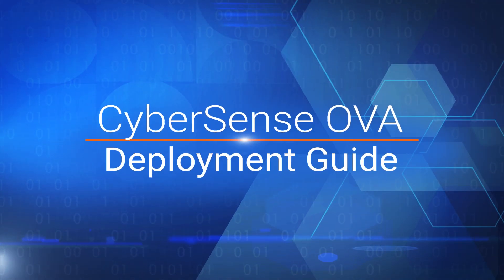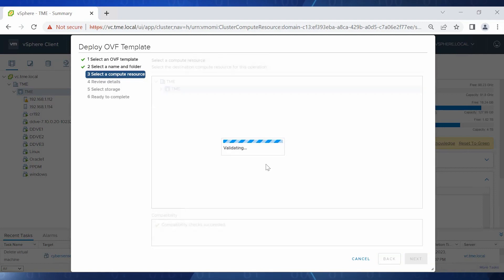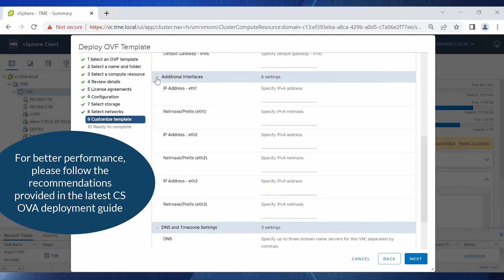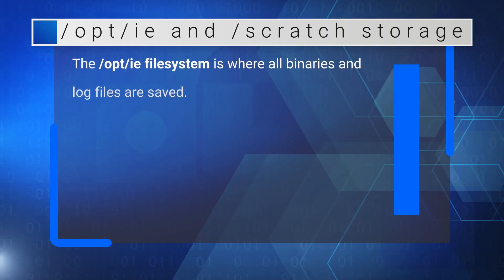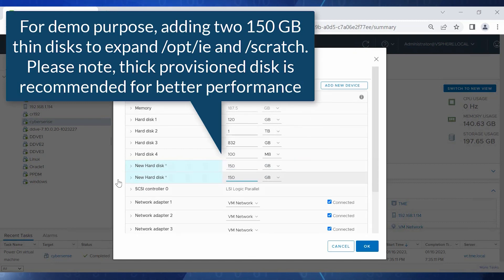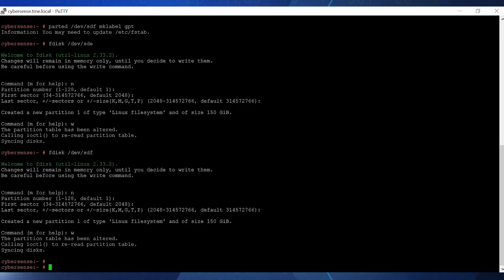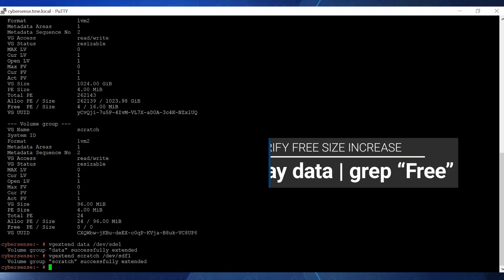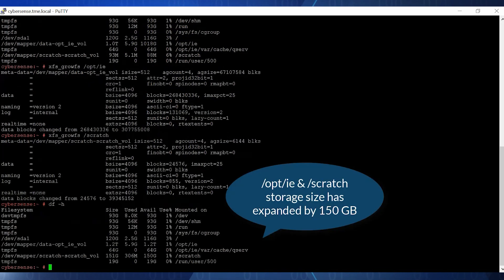CyberSense 8.0 Virtual appliance for Dell PowerProtect CR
Deployment of CyberSense 8.0 Virtual appliance for Dell PowerProtect CR & Increase the CyberSense Virtual machine resources.